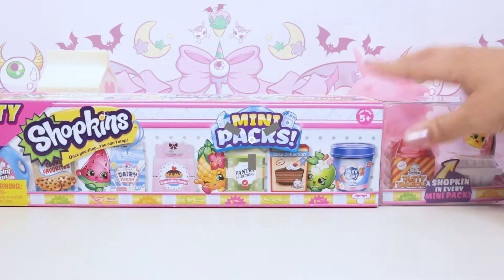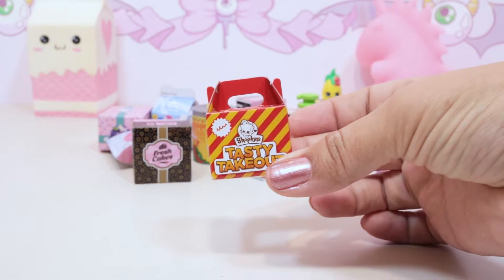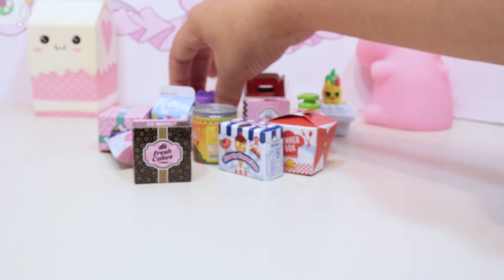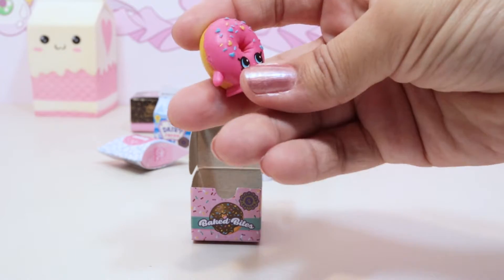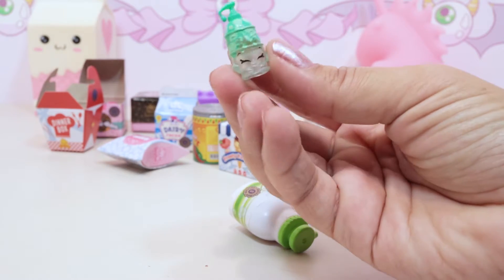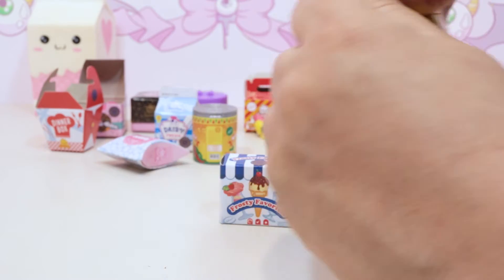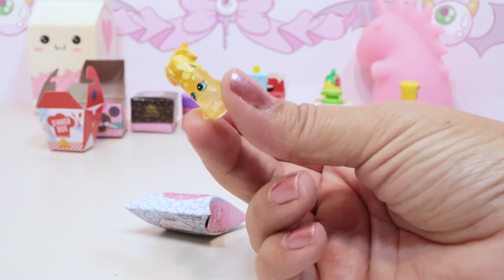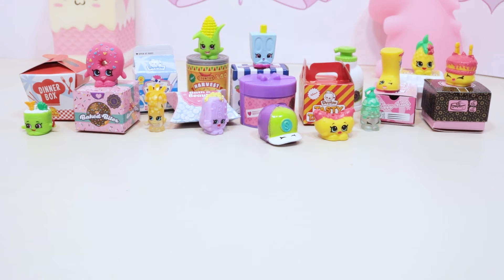Shopkins Collector's Edition Variety Mega Pack Unboxing!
What is Toy Pop? Toy Pop is a fun toy channel bursting at the seams with awesome toy unboxings with toys like LoL Surprise Dolls, Shopkins, Pikmi Pops, Minions, Teenage Mutant Ninja Turtles, Grossery Gang, Guardians of the Galaxy, Chubby Puppies, Stikbots, Num Noms and so, so, so much more!!! Toy Pop features everything from fun DIY videos you can do at home, toy and playset reviews, blind bag and blind box unboxings and most importantly; toys, toys, and more toys! Toy Pop loves imagination, toys, and play! We certainly do have the most fun! Learn and grow with us!